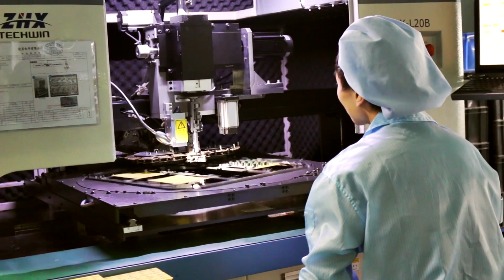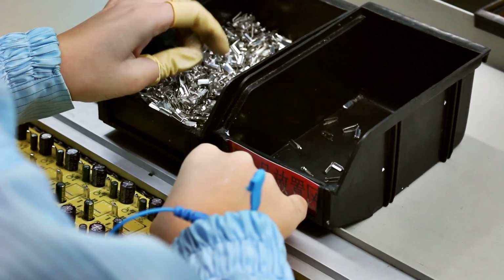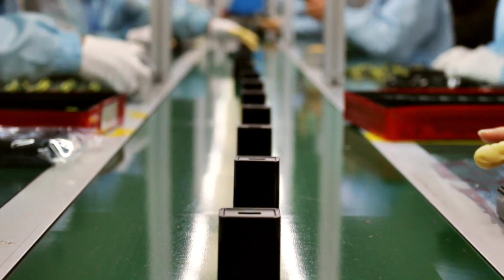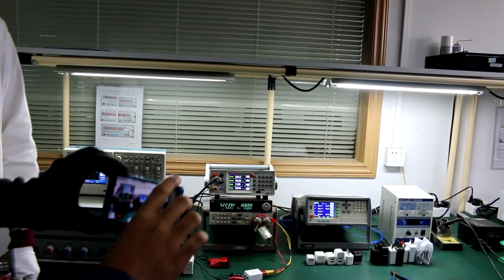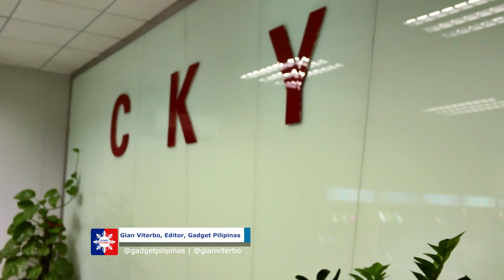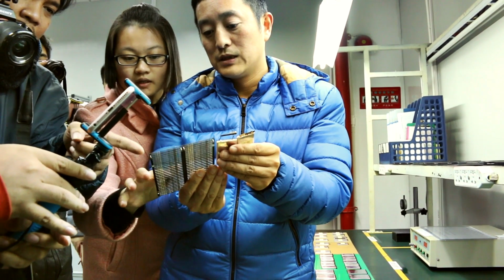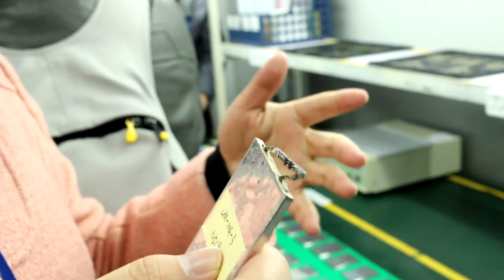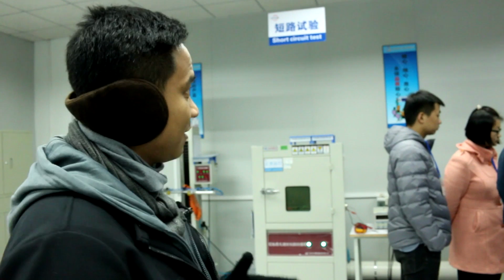Insider Report: Let's Visit the 2 Suppliers of Cherry Mobile at Shenzhen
We were invited by Cherry Mobile to visit the 2 factories that supply components and devices to Cherry Mobile.